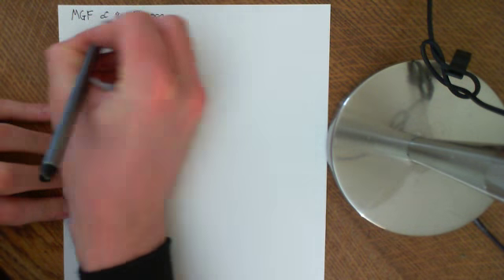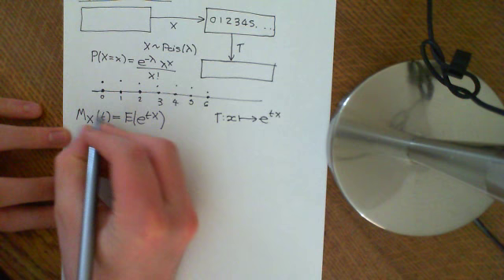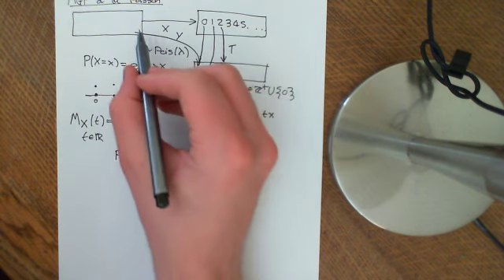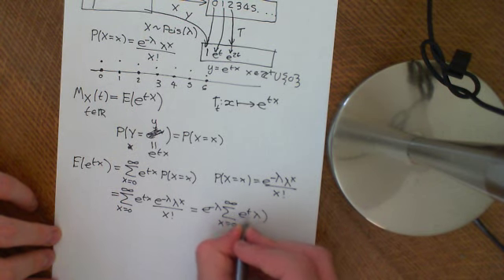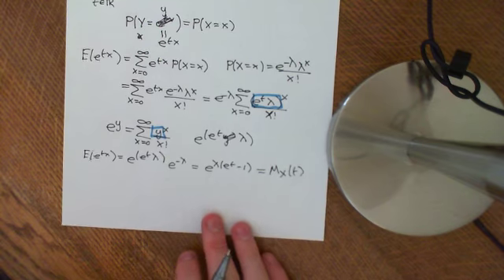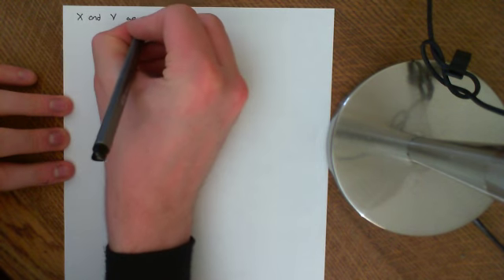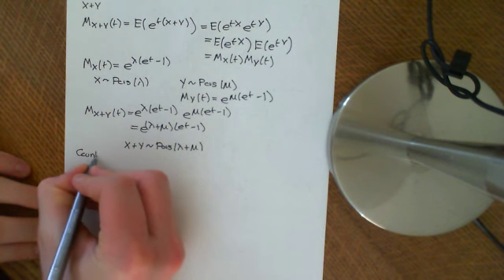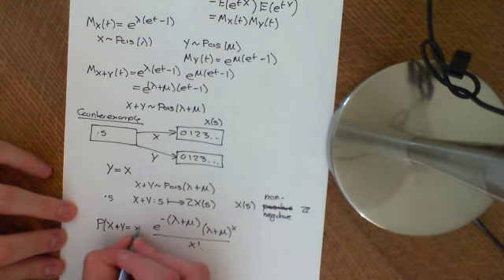MGF of the Poisson Distribution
The moment generating function for a random variable X distributed Pois(lambda) is computed.